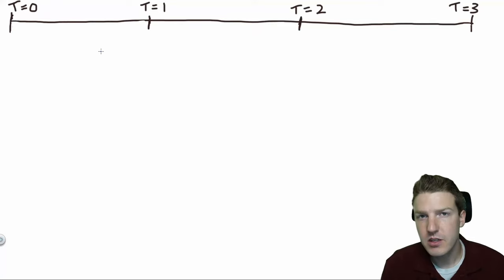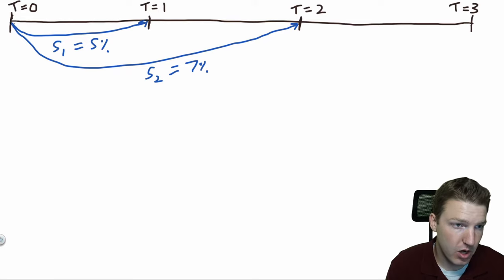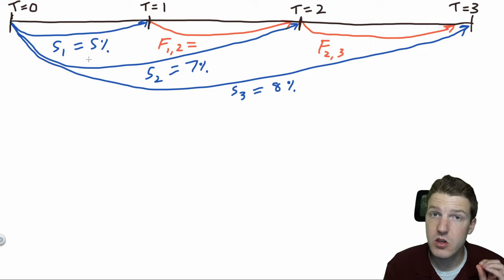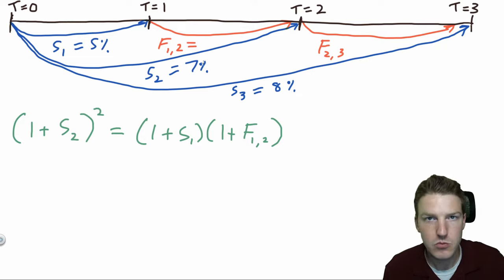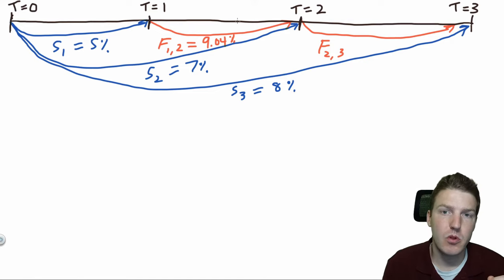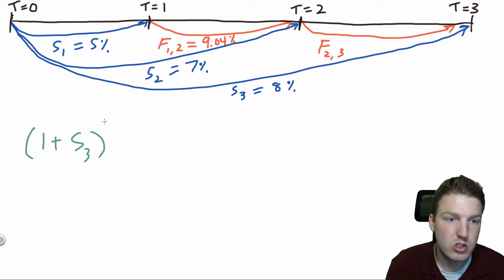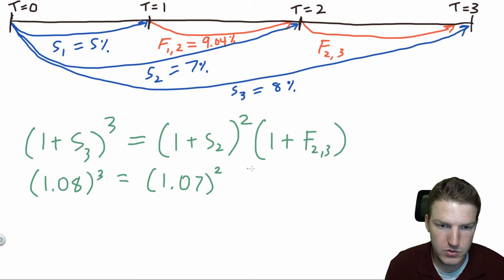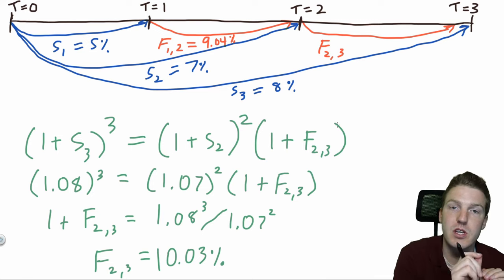How to Calculate Spot Rates and Forward Rates in Bonds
Ryan O'Connell, CFA, FRM explains how to calculate bond spot rates and forward rates in bonds.

Chapters:
0:00 - Intro
0:08 - Spot Rates & Forward Rates Explained
1:48 - Calculating Forward Rates Using Spot Rates

► Join me for personalized finance tutoring tailored to your goals